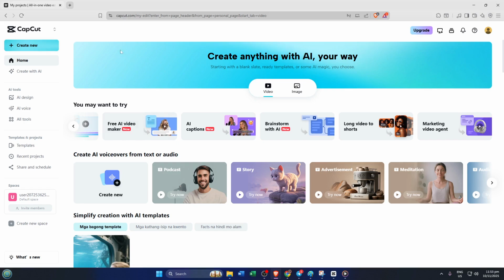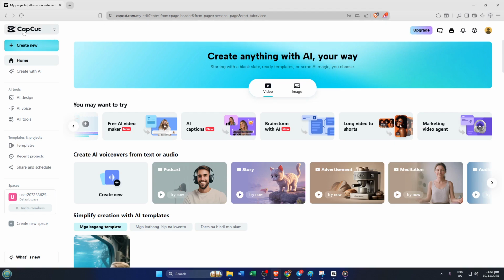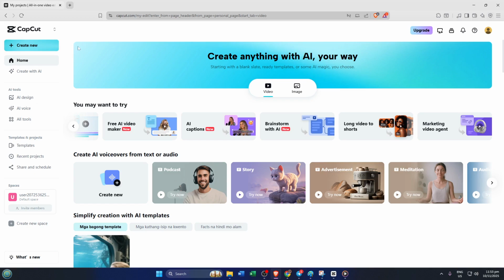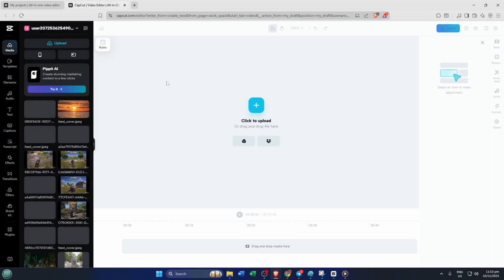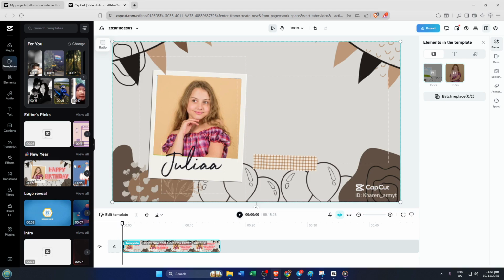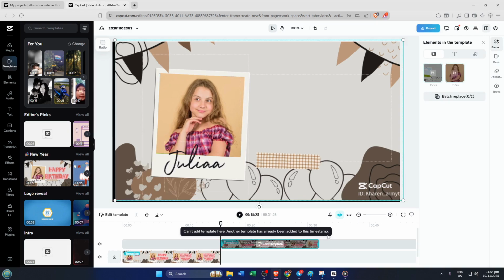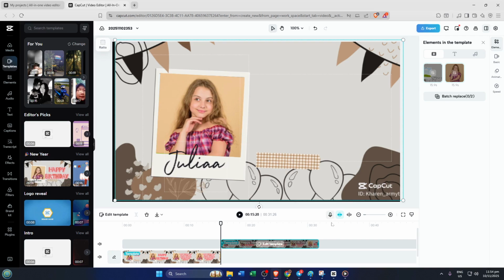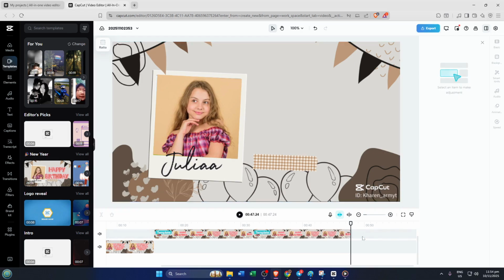How to loop a video in CapCut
Learn how to loop a video seamlessly in CapCut with this step-by-step tutorial! Whether you're creating social media content, music videos, or custom GIFs, looping is a powerful editing technique.

Features covered include precise trimming, clip duplication, and loop preview for both CapCut Desktop and Mobile (iOS/Android). This tutorial is designed for all skill levels and supported platforms.

Drop any questions or requests in the comments below!